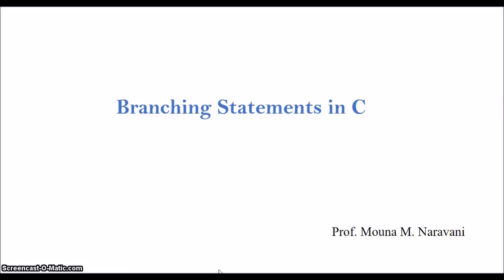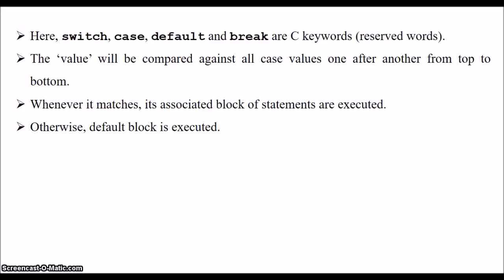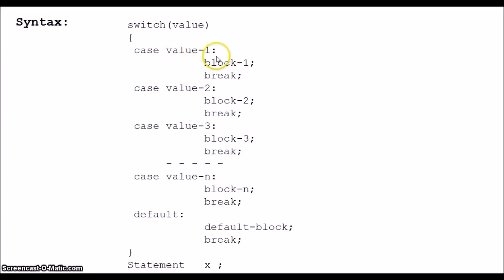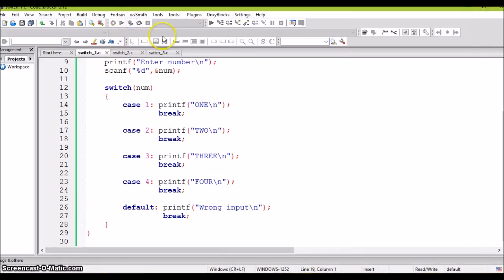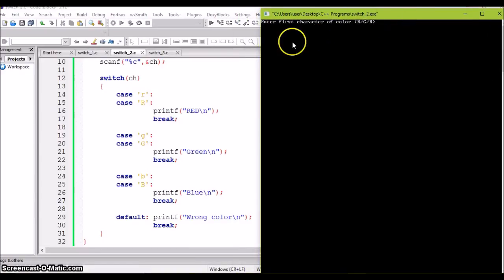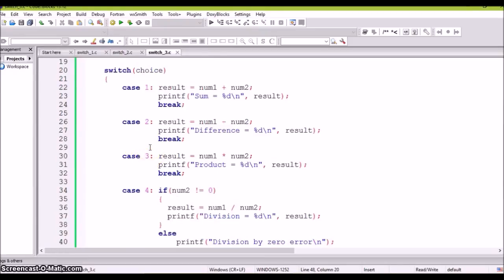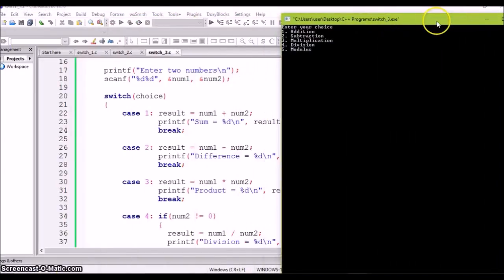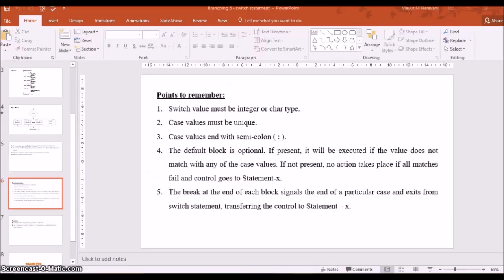Branching Statements in C - Part 5 - switch Statement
NOTE: at 04:01 case values end with COLON(:)
This video discusses about fifth branching statement, switch statement.